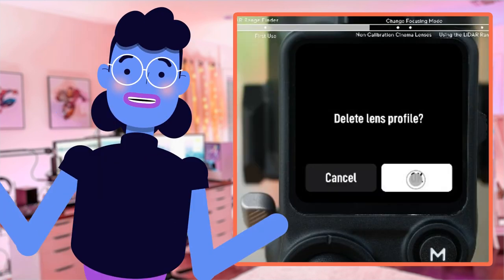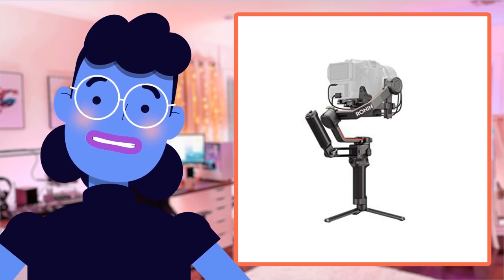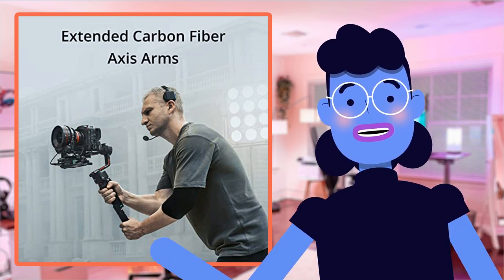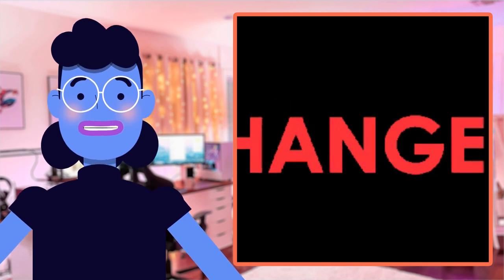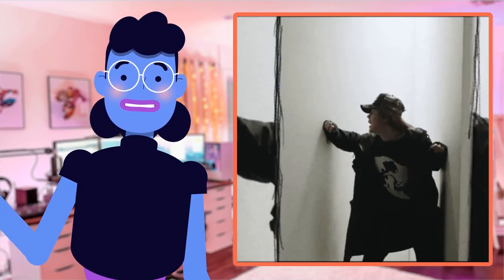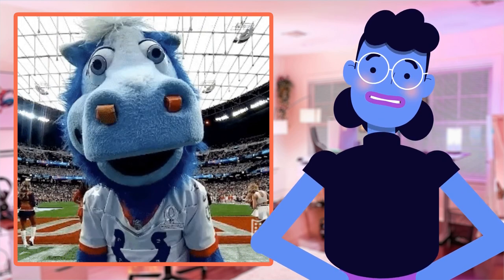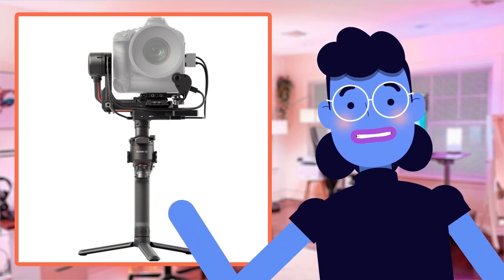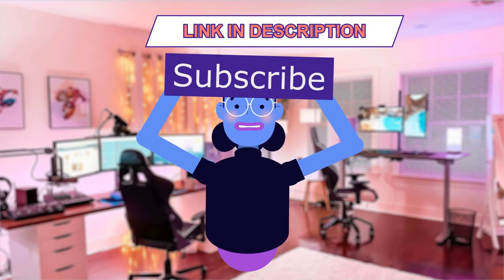Revolutionize Your Filmmaking with DJI RS 3 Pro Combo - The Ultimate Camera Stabilizer!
DJI RS 3 Pro Combo, 3-Axis Gimbal Stabilizer for DSLR and Cinema Cameras Canon/Sony/Panasonic/Nikon/Fujifilm/BMPCC, Automated Axis Locks, Carbon Fiber Arms, Includes Ronin Image Transmitter and More